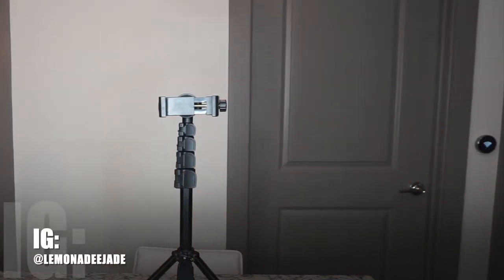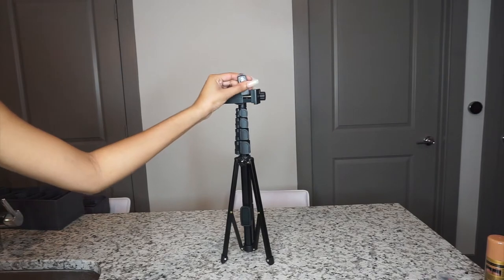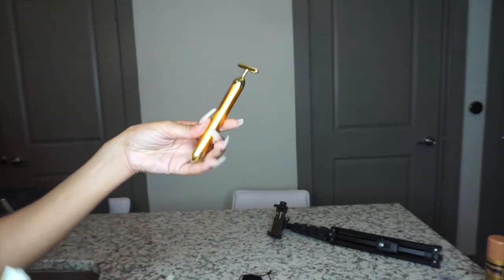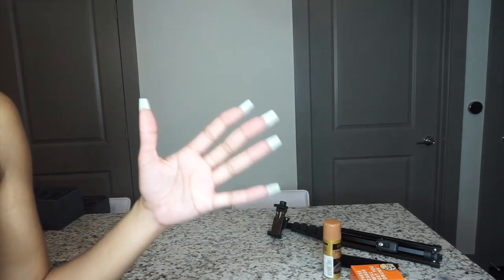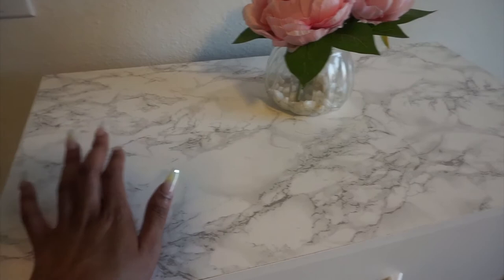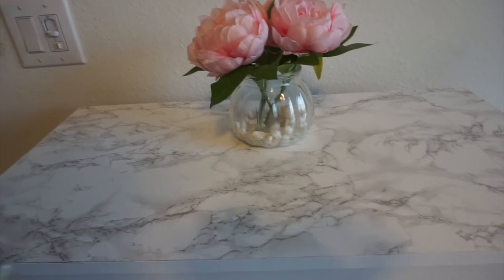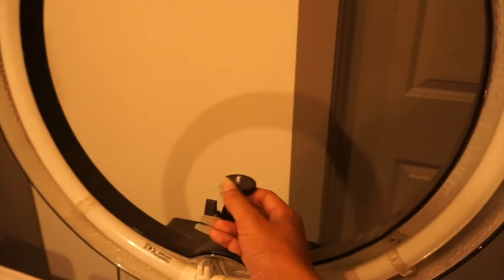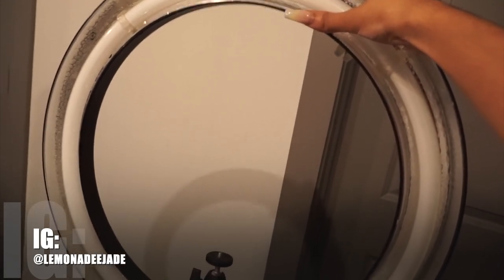amazon favs haul | lemonadee jade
hiiiiiii bae'ssss ! i hope you enjoyed this amazon favs haul ! amazon is def one of my fav places to shop & if you're anything like me, you have new amazon packages almost every week 🤣 so it was only right i do this little mini amazon favs haul ! i hope y'all found some new pick-ups & leave me some stuff to try on amazon in the comments ! give this video a big THUMBS UP if you liked this amazon favs haul & want to see more favs haul type of videos! pls SUBSCRIBE 🍋🍋🍋🍋

first item:

second item:

third item:

fourth item:

fifth item:

sixth item:

seventh item:

eighth item:

ninth item:
I can't find my exact ring light link because I got mine years ago & i believe they have upgraded all of their products but the brand is NEEWER & it is 18 inch. here's the one I found.